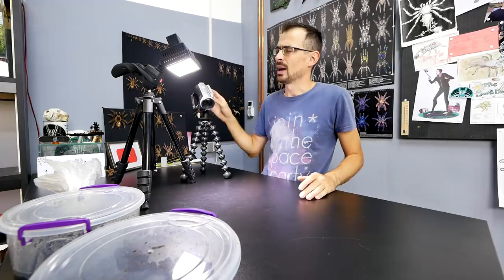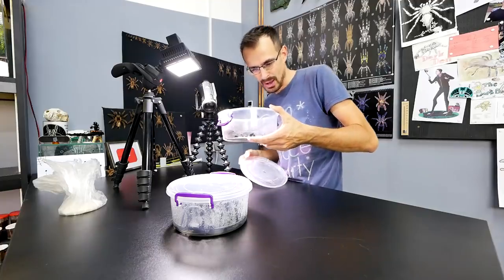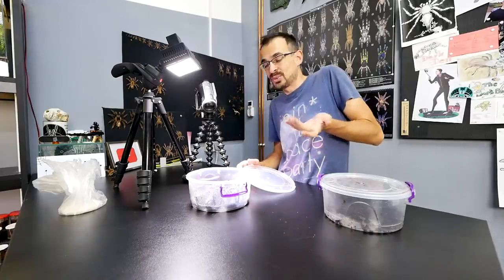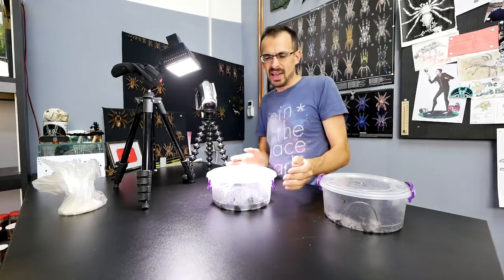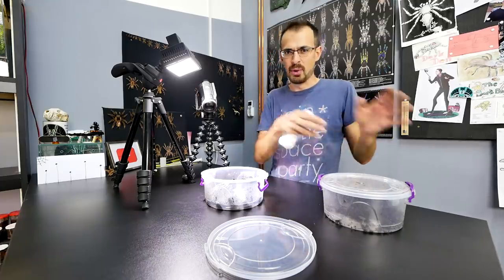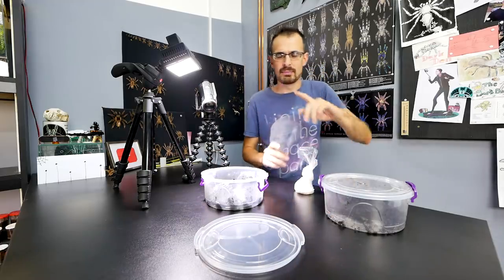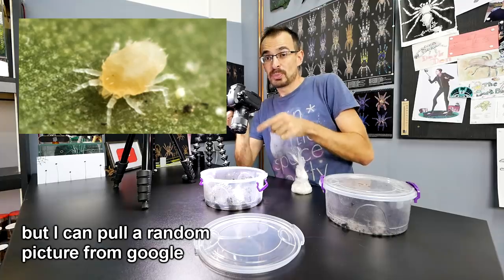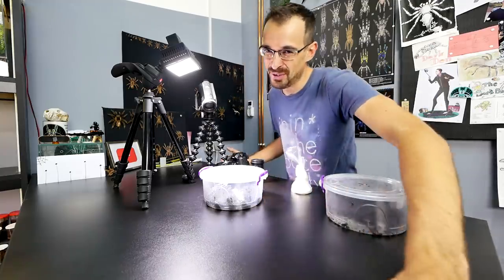The SECRET of SUCCESSFUL VIVARIUM! Springtails care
My GEAR:
need to update the list!